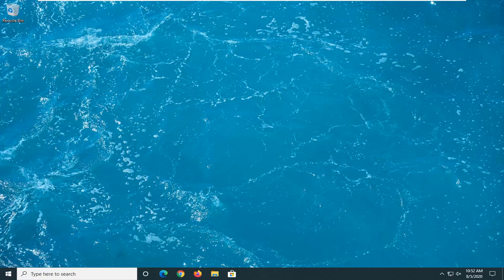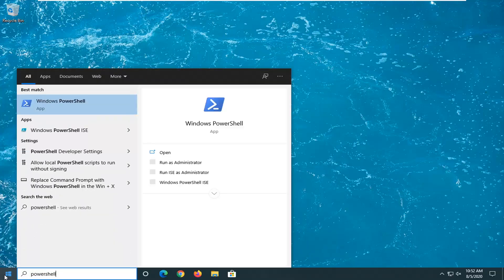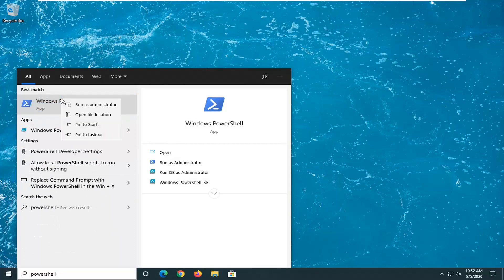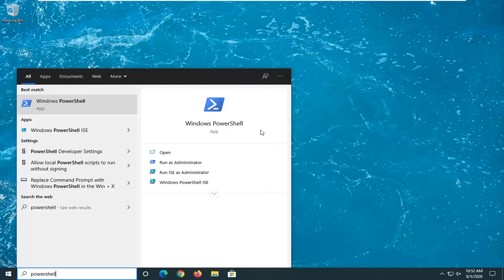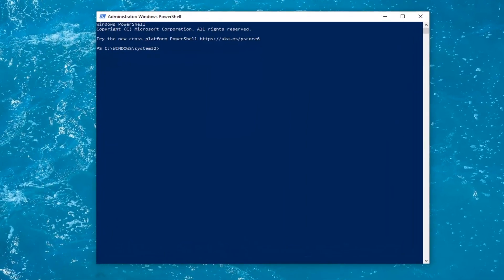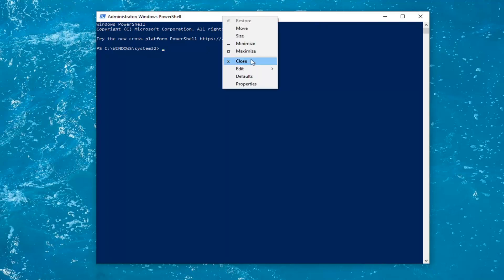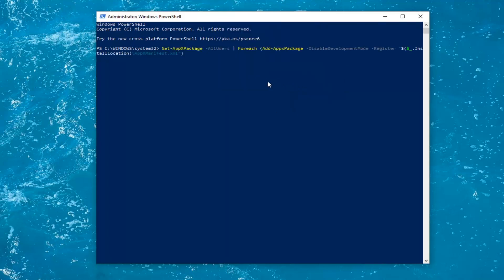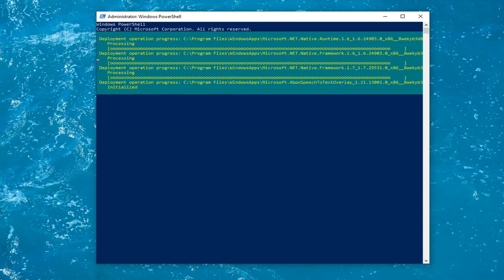[Fixed] BSOD Unexpected Store Exception Windows Issue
With the update to Windows 10, you got a fancy set of additional features and improve aesthetics but they didn’t come without the unwanted exceptions and errors that we could have lived without. One such example is the “unexpected store exception” that forces you to restart every time it shows up.

UNEXPECTED STORE EXCEPTION is a Stop Error on Windows 10 that indicates that the store component caught an unexpected exception. Now out of many potential causes, we have narrowed down to a few specific causes for this error. This can be your Antivirus Program installed on the computer; it can be outdated hardware drivers, it can be an error in the file system, issues with the lock screen app, or output to an unexpected port. Today, we will do our best to fix this issue.

Getting a blue screen of death (also known as a stop code error), where your system unexpectedly crashes, is frustrating. Especially when you don’t understand the problem. If the error is named “Unexpected Store Exception,” we can help.

Despite what you might think, this error has nothing to do with the Microsoft Store. We’re going to show you various ways to troubleshoot this error to determine the cause of an Unexpected Store Exception in Windows 10.

The unexpected store exception has troubled many users after they updated from previous versions of Windows 10. It is normally accompanied by the dreaded BSOD or the blue screen of death. Most of the time this exception has been raised because of an anti-virus program. We will discuss removing the anti-virus to stop the blue screen of death from reoccurring. If you want to confirm that it’s actually the anti-virus being the guilty party, you can do that by going through your bug details. In there, you should be able to see the “raw stack” which contains the traces that have been produced by the operating system. In there, you should be able to find errors that might correspond to the drivers that are used by your anti-virus or malware-protection programs. (We will be sharing two other methods along with this so if the anti-virus removal method doesn’t work for you, don’t worry, we have still got you covered)